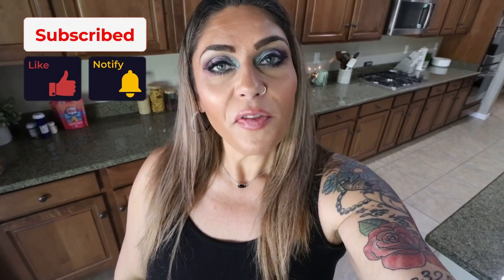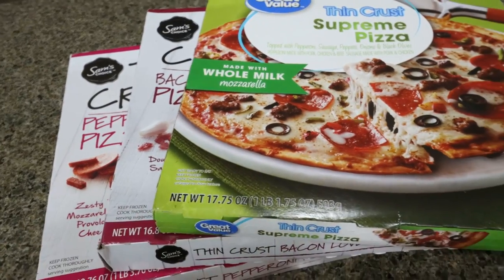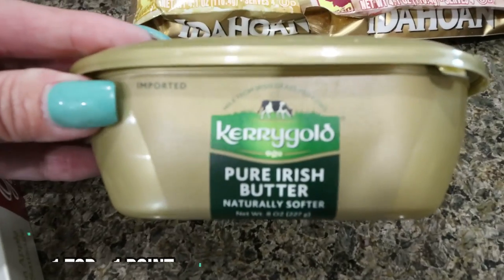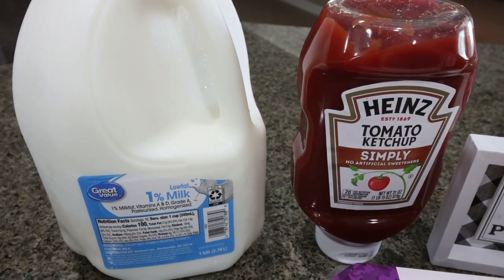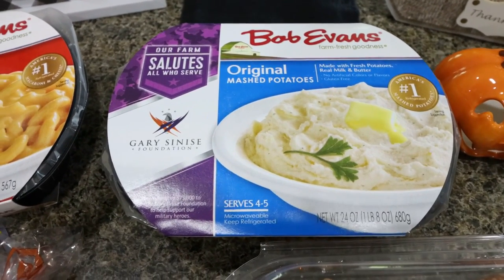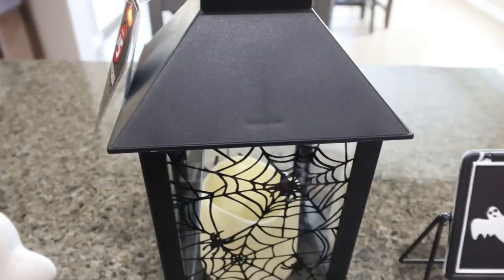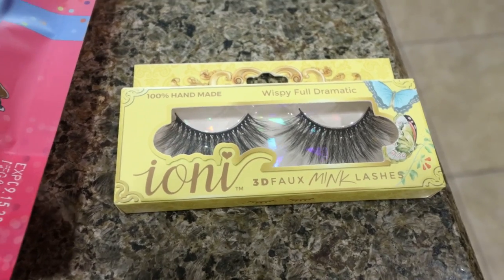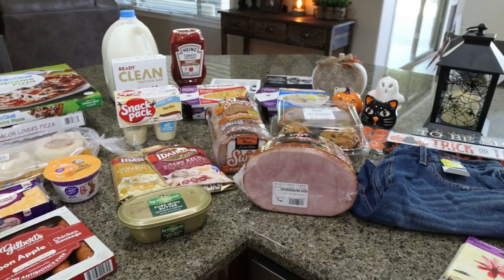A DIFFERENT WW GROCERY HAUL FOR WEIGHT LOSS - HALLOWEEN GALORE🎃 - 126 POUNS LOST - WW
HAPPY SATURDAY! This weeks grocery haul is a different but LOTS of NEW food finds and LOTS of Halloween decor!! Enjoy! XO

$30 OFF!!

🎉NUTRITION CHANNEL!!!

Code JENNSWWJOURNEY

Code- jennswwjourney

Code- jennswwjourney